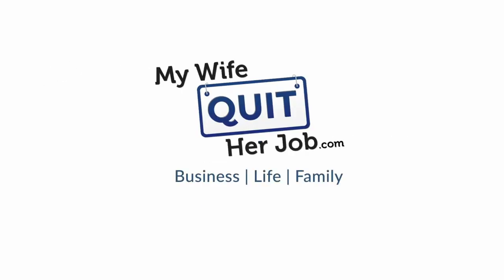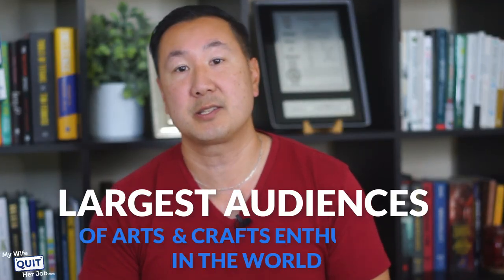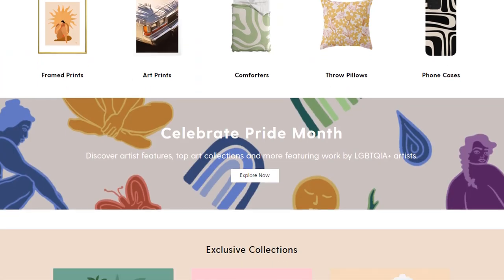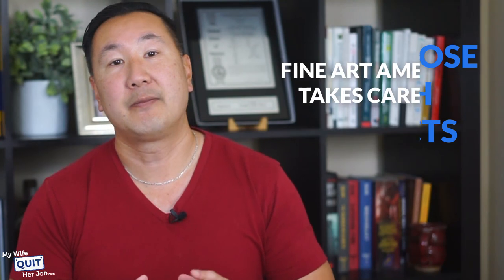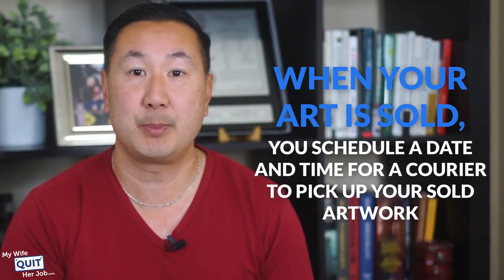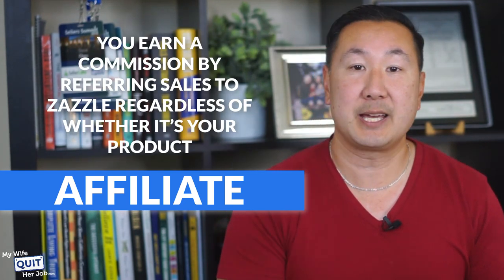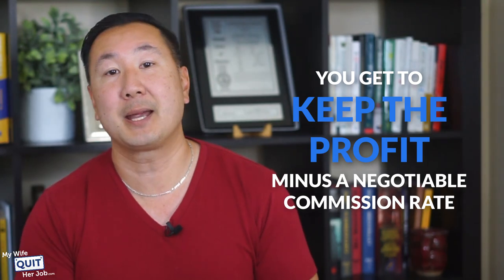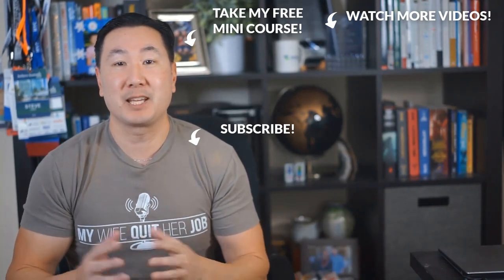14 Ways To Make Money Selling Your Art Online (A Guide For Beginners)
Back in the day, it was difficult for artists to find places to sell their art. You either had to be included in a gallery or sell your art on the street.

But because of the Internet, there are many ways to sell your art online without leaving your studio. In some cases, you don’t even have to worry about shipping and fulfillment.

Here are 14 ways to make money selling your art!

0:00 Top 14 Websites To Sell Art Online And Make Money As An Artist
1:06 Shopify
1:57 Etsy
2:44 Amazon
3:32 Society6
4:23 Redbubble
5:06 Fine Art America
6:21 UGallery
7:30 Saatchi Art
8:29 Artfinder
10:00 Zazzle
10:43 Pictorem
11:27 Singulart
12:22 Displate
13:05 Minted